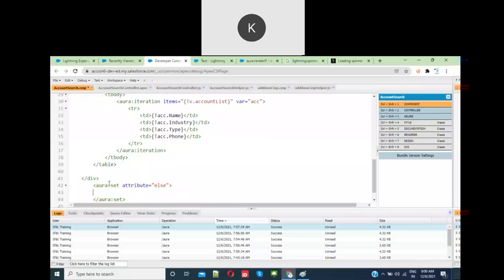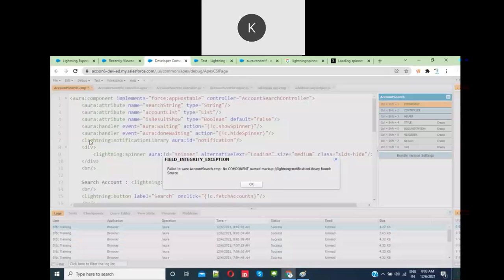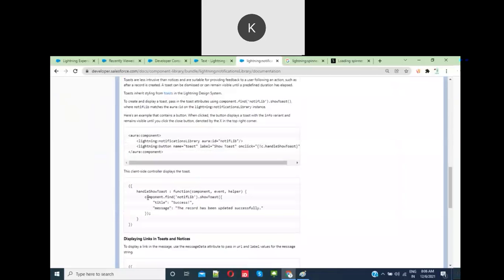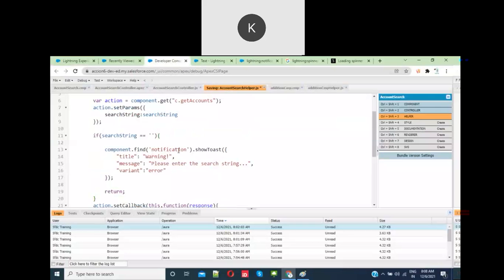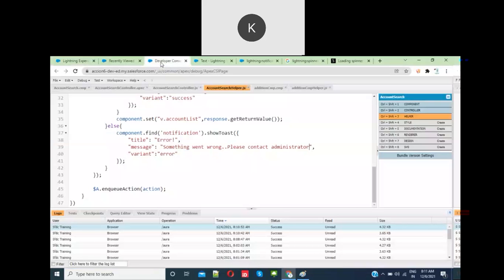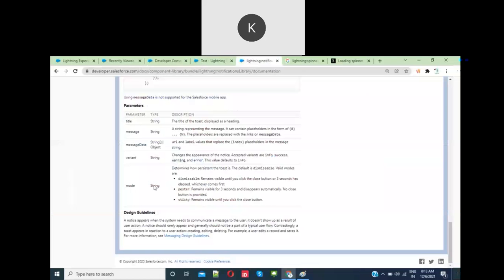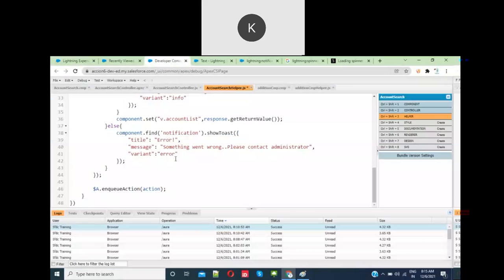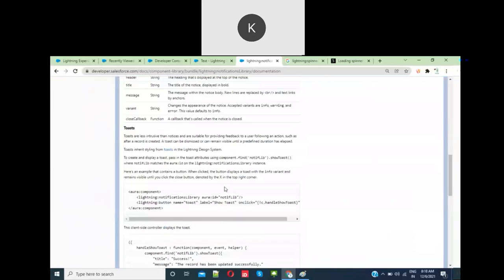Salesforce Training Day36 02